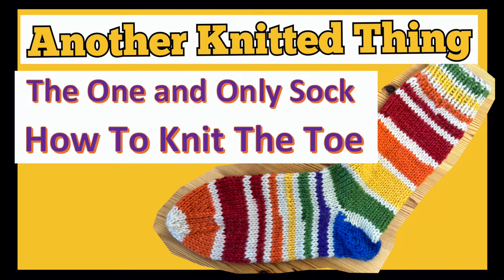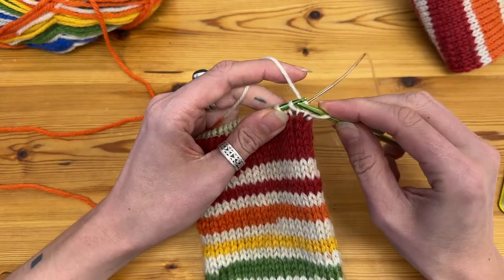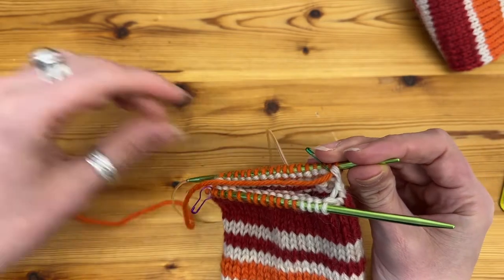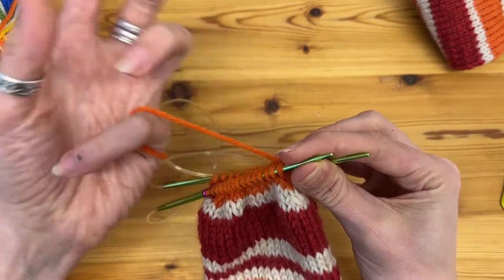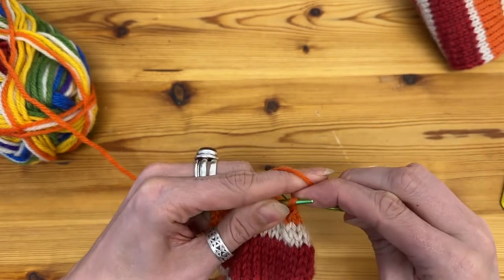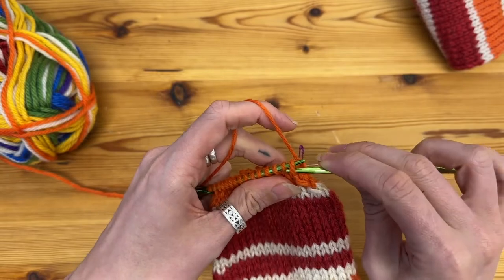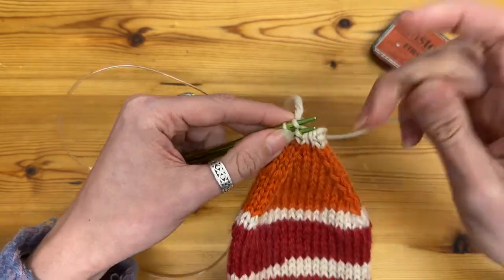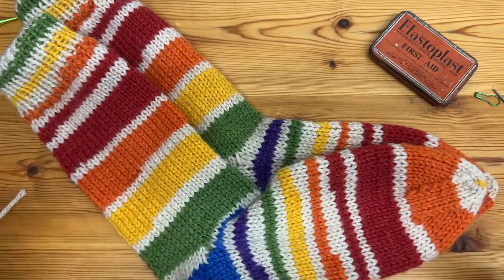Hand Knitted Socks - "The One and Only Sock" - HOW TO KNIT THE TOE.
This is the video on how to knit the toe of the sock for my One and Only Sock knitting pattern. This pattern can also be used to knit any toe of any sock you are working on!